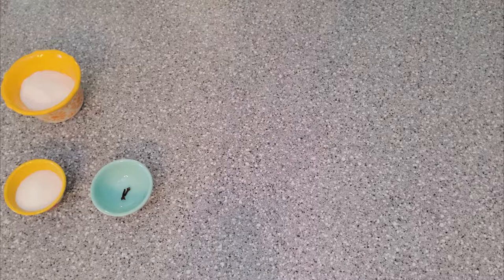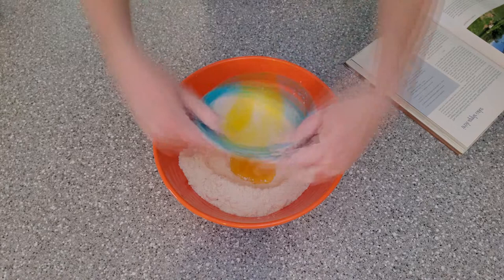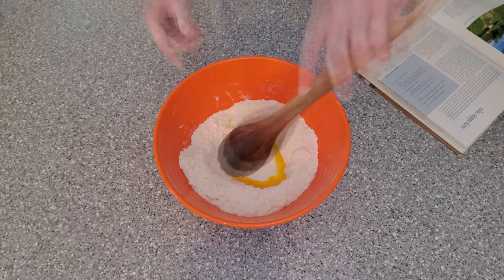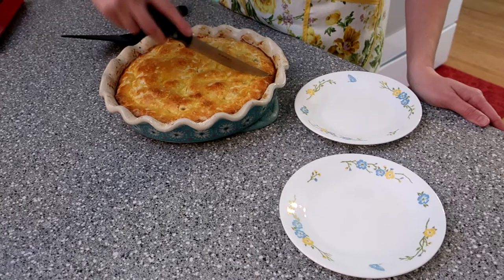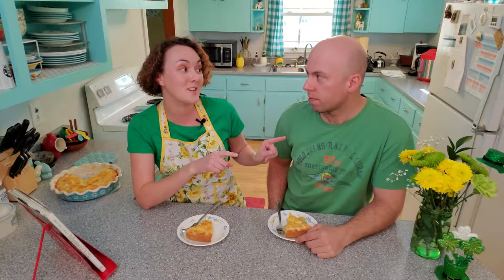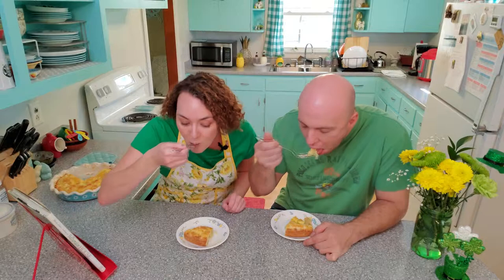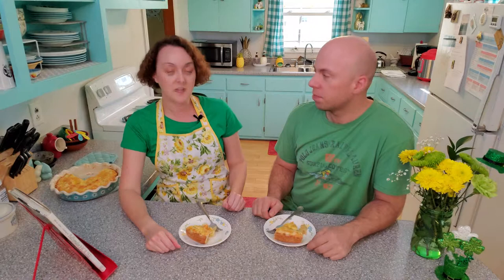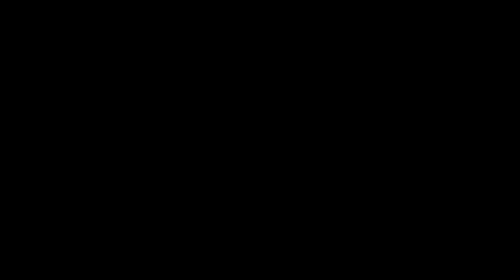Best Apple Cake We've Ever Had! Myrtle Allen's Irish Apple Cake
We truly love this cake!  It was gone before we knew what happened!  It may become your next favorite also.  Give it a try and let me know!

Cookbook used in this video: Myrtle Allen's Cooking at Ballymaloe House
You won't be disappointed in the recipes in this book.  Not only is the food good but the personal stories of a life dedicated to traditional food makes this a great read.

Please excuse the editing on this video!  Our poor, old computer finally gave up laboring with our editing software and we had to hurry and learn a new program right on the zero hour!  Just all part of the editing newbie fun!!  :)